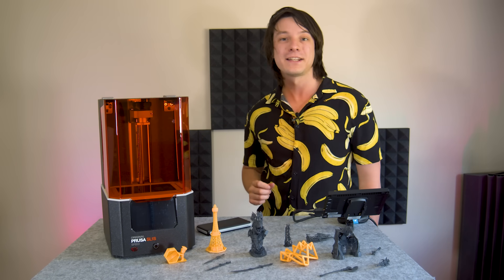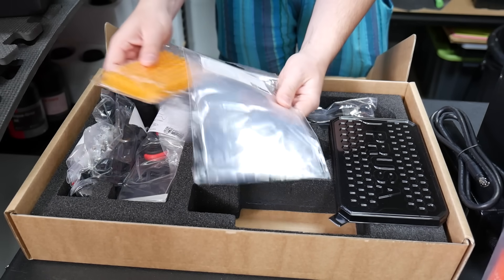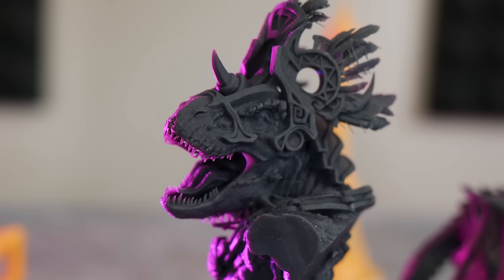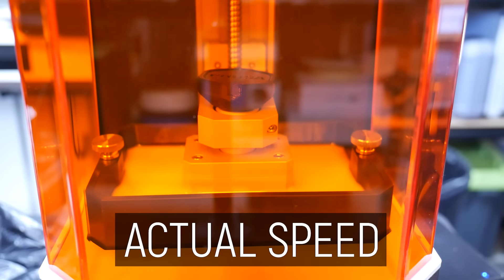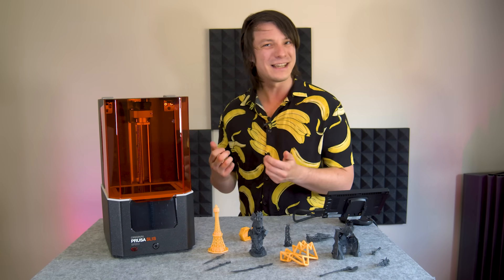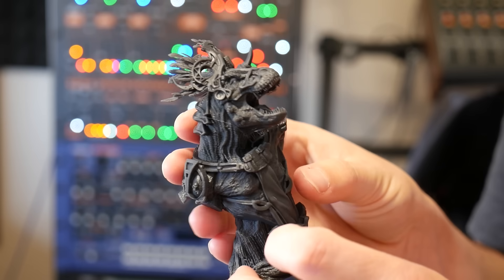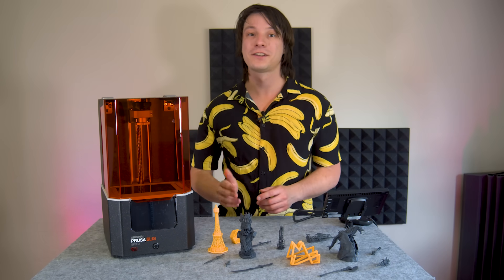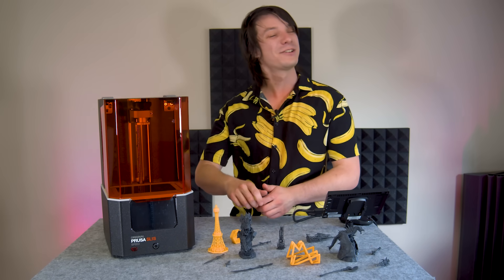The Super Speedy, Sensual SL1S - Resin 3D Printer Review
The Prusa SL1S is the fastest MSLA resin 3D Printer I've ever tested, but is it worth the hefty price tag? I still think the S should stand for sensual though.

3D Printing Essentials